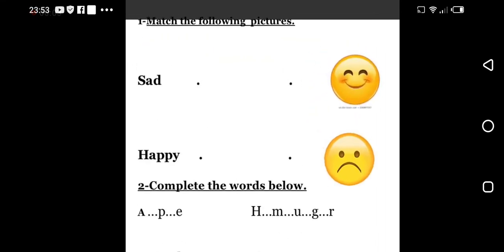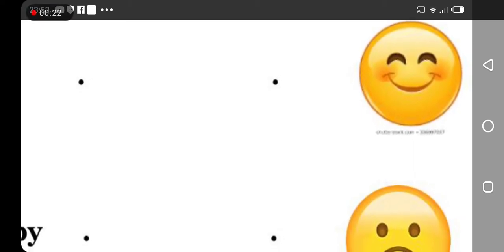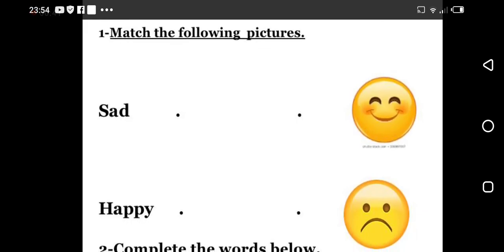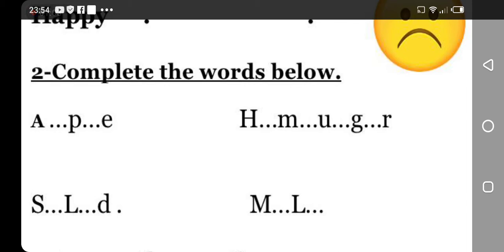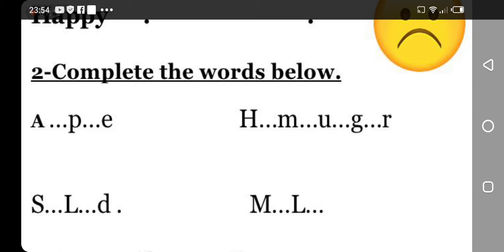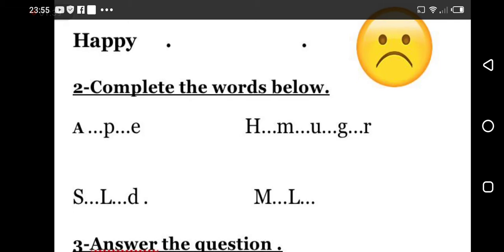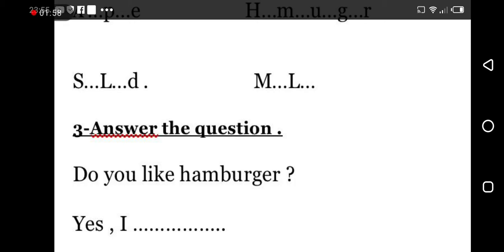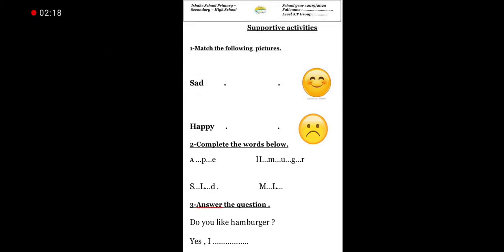25.05 CP - ANGLAIS : Supportive activities